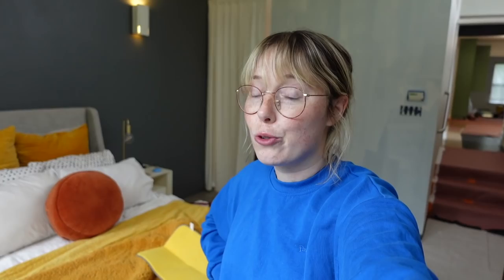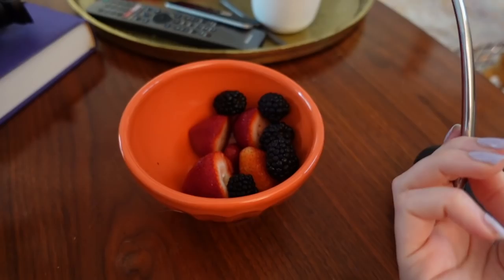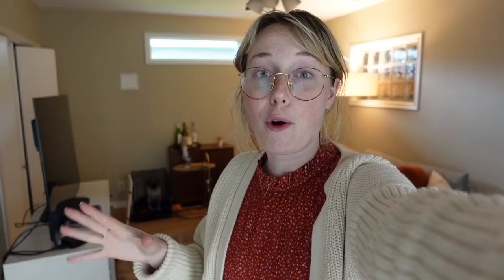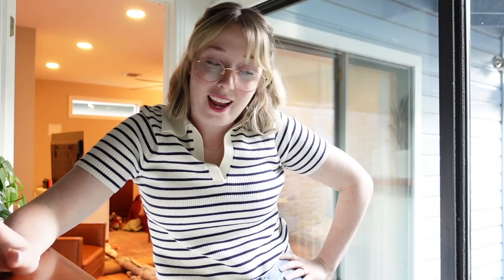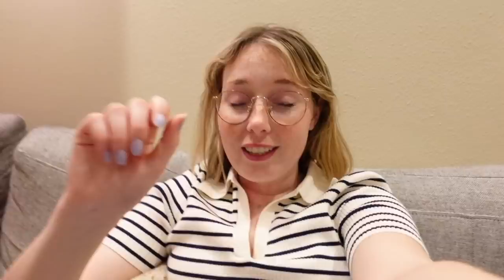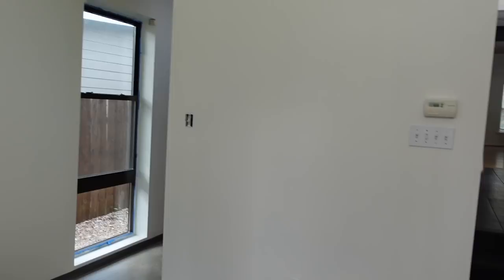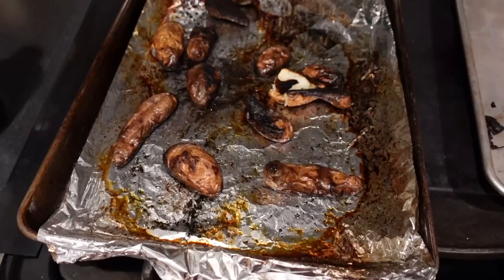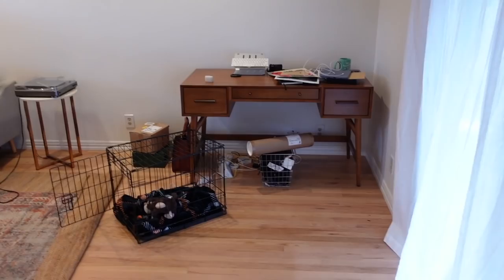READING VLOG: my house is PAINTED + finishing a fav fantasy series!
My house paint journey is FINISHED and so is my journey with one of my fav fantasy series!